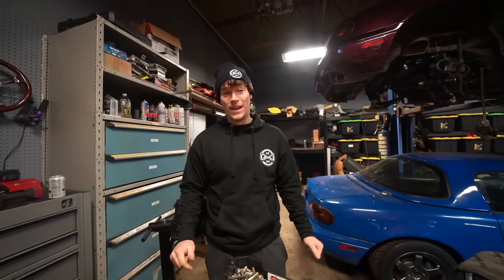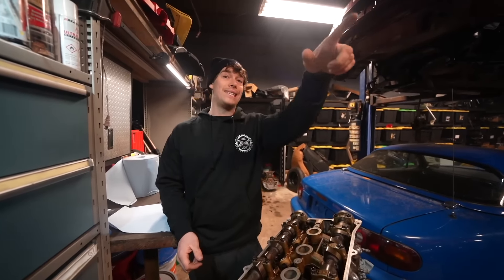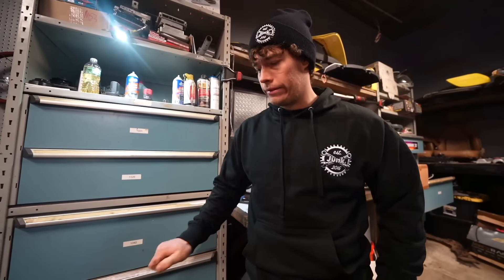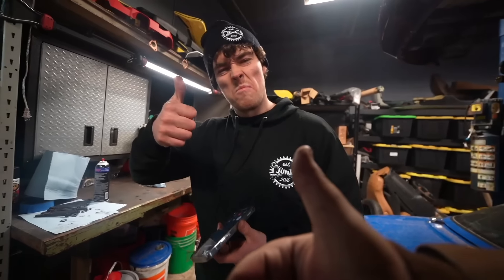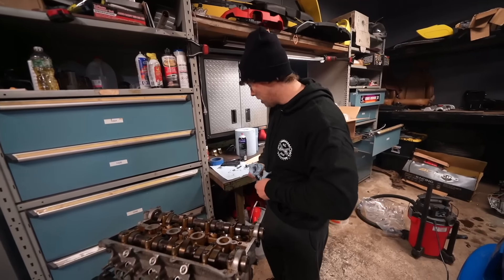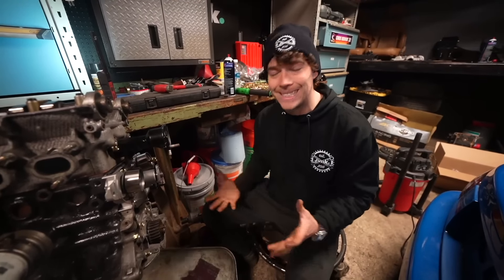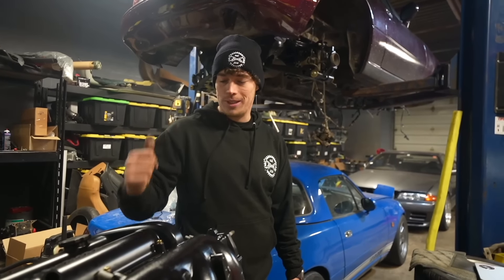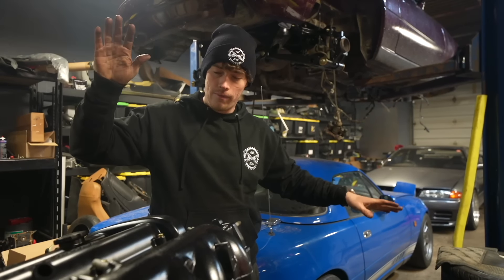REVIVING A ENGINE TO BRAND NEW!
GET THE DEAL OF THE VIDEO HERE!